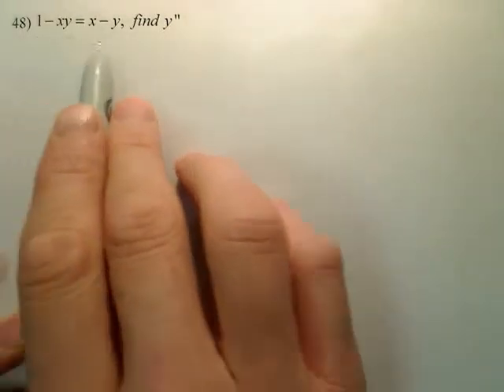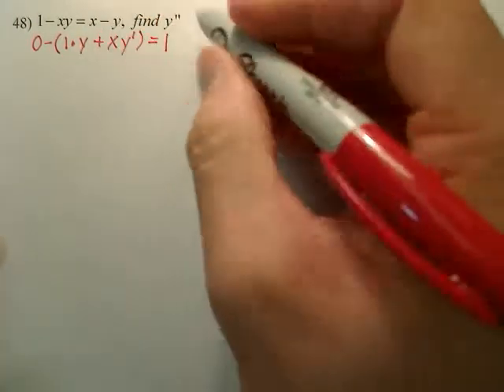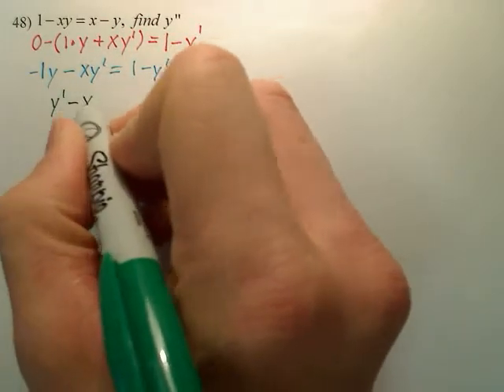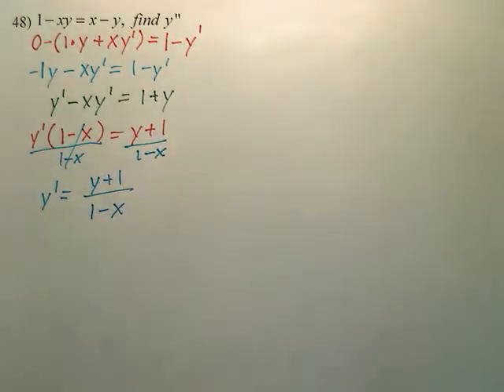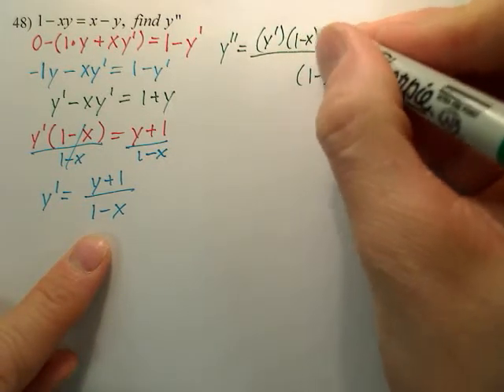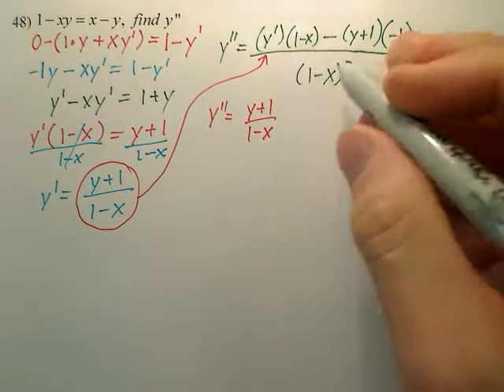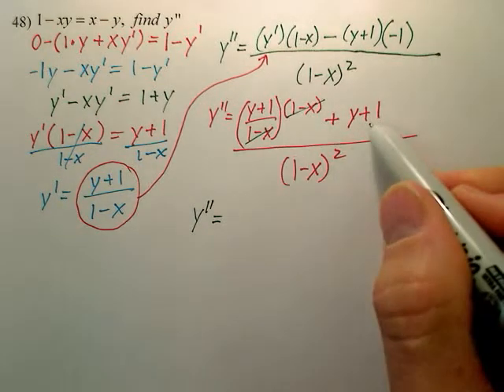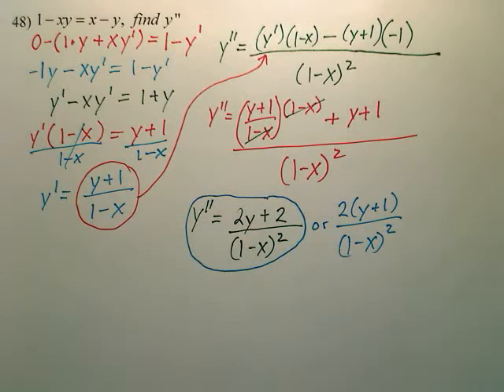2.5c Implicit Differentiation Practice - Calculus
Finding a second derivative implicitly.